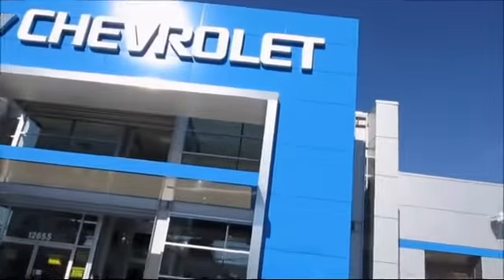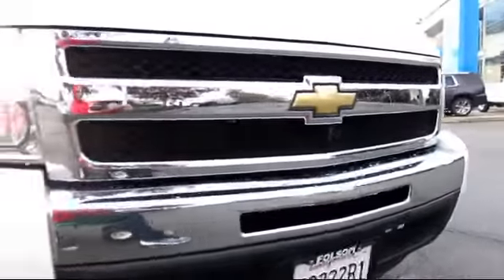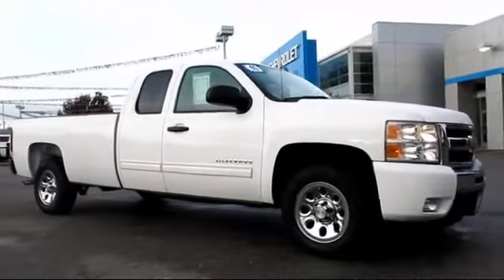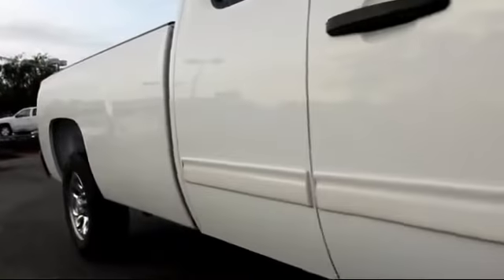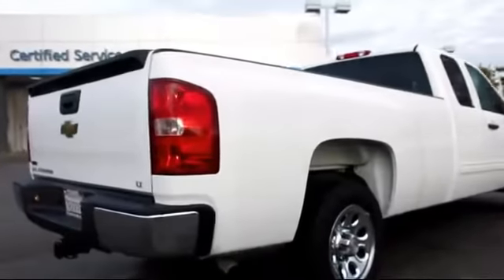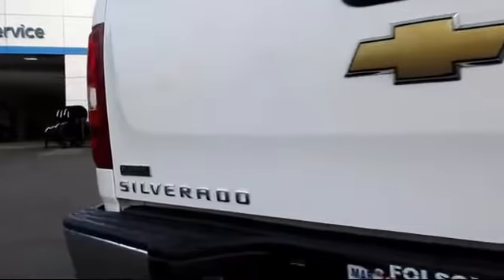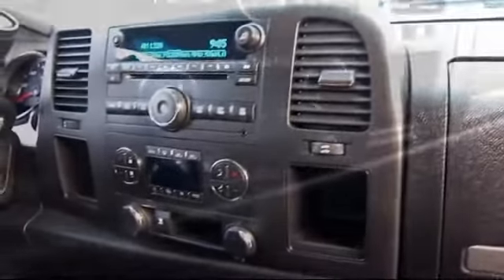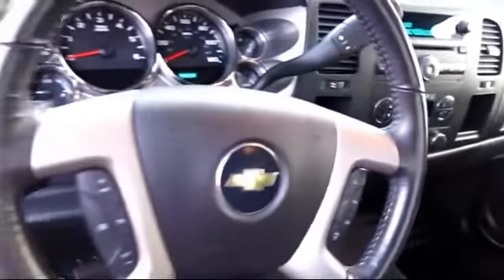2011 Chevrolet Silverado 1500 Extended Cab Lt Pickup 8 Ft Sacramento Roseville Elk Grove Folsom Sto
2011 Chevrolet Silverado 1500 Extended Cab Lt Pickup  8 Ft-Stock Number: 6446 Vin:1GCRCSE07BZ135171.

Folsom Chevrolet
12655 Auto Mall Circle